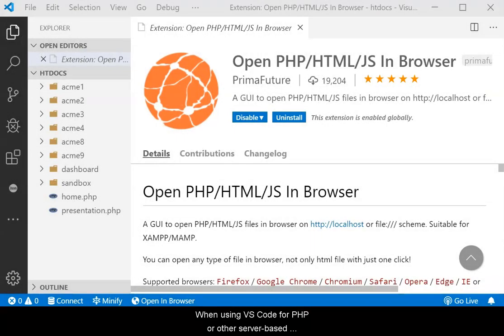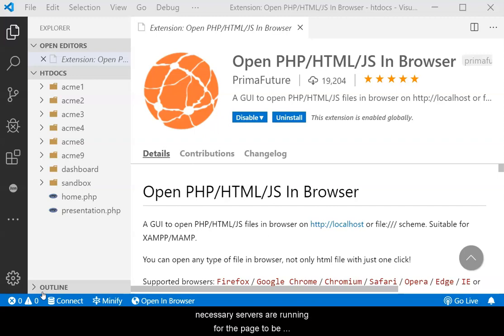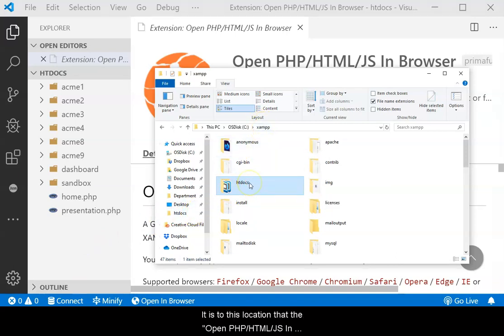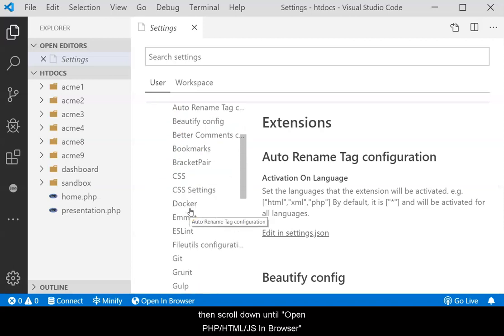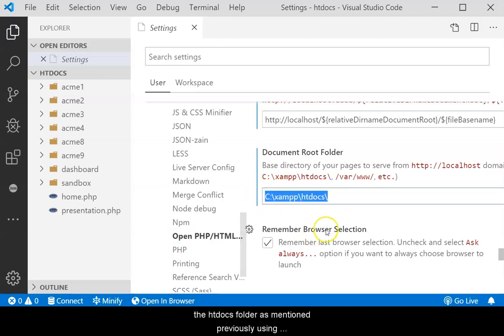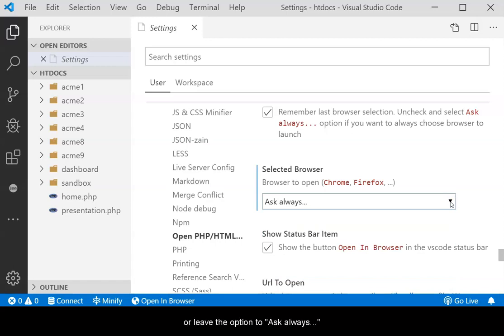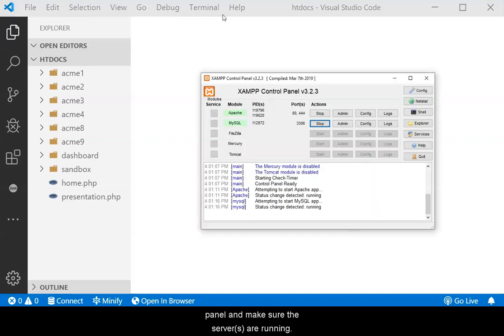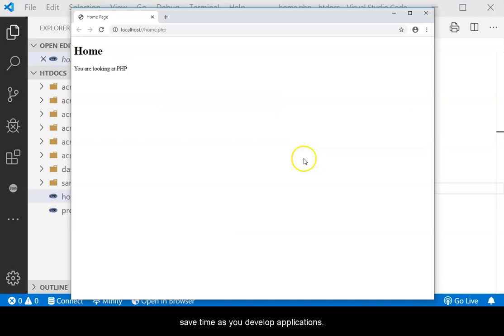VS Code Open in Browser Extension for Windows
Demonstrating the configuration and use of the VS Code "Open PHP/HTML/JS in Browser" extension on Windows.
NOTE: At the ~1:47 second mark the correct path should be "C:\XAMPP\xamppfiles\htdocs\".